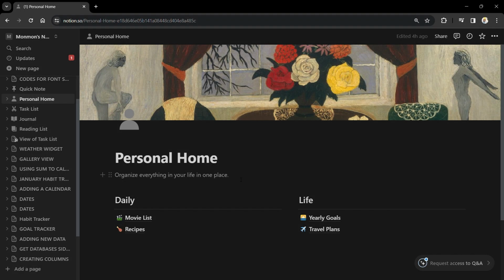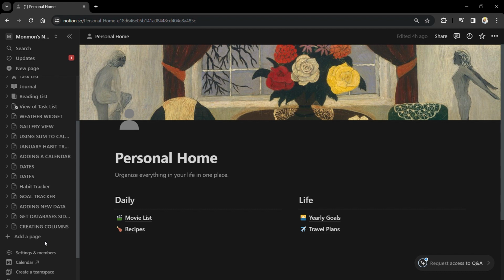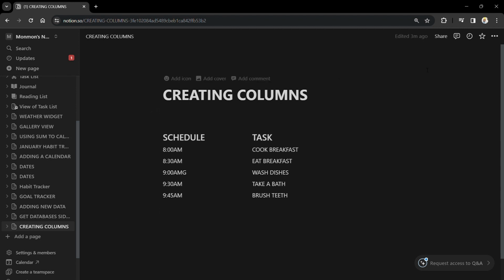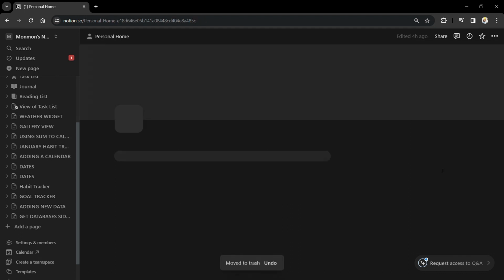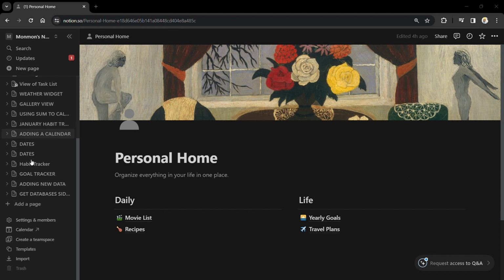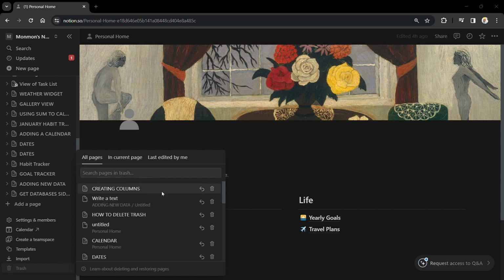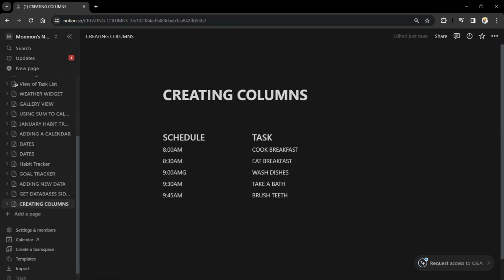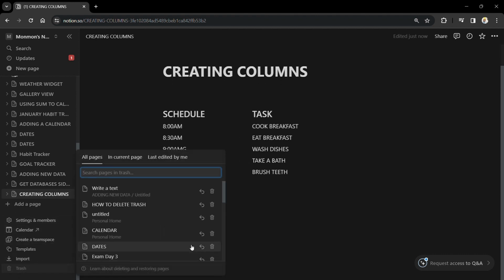How to Archive a Page in Notion | Notion Tutorial (2027)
Looking to archive a page in Notion? This tutorial will guide you through the process, perfect for beginners who want to declutter their workspace by archiving pages that are no longer needed but might be useful later. I'll show you how to effectively archive pages while keeping them accessible for future reference.

In this tutorial, you'll learn:
How to organize your Notion workspace to prepare for archiving.
Step-by-step instructions to move a page to an archive area within your Notion setup.
Tips for maintaining an organized archive that keeps your workspace clean and efficient.

Keep your workspace tidy—follow these steps to archive a page in Notion and maintain a clutter-free environment while still retaining important information!

Chapters:
00:00:00 - Introduction
00:00:13 - Archiving a page
00:00:25 - Accessing the Trash
00:00:37 - Restoring Deleted Pages
00:01:01 - Permanently Deleting a Page